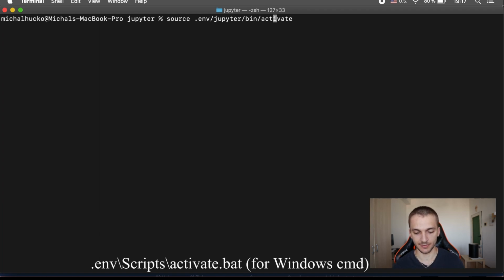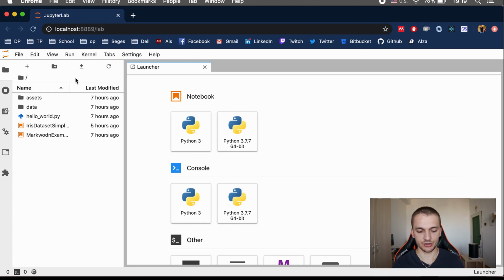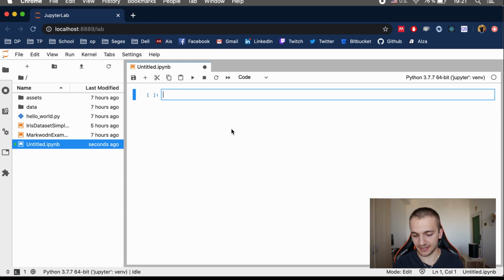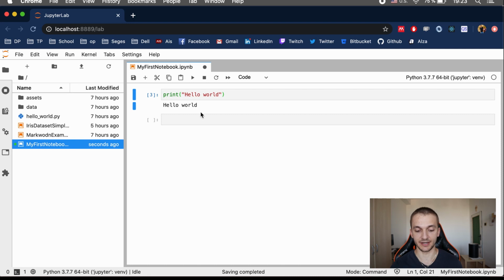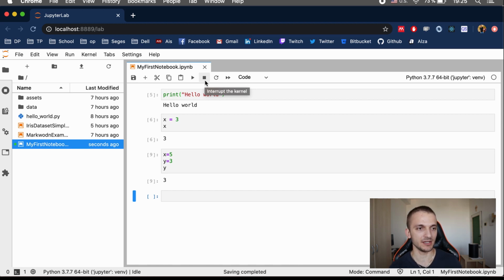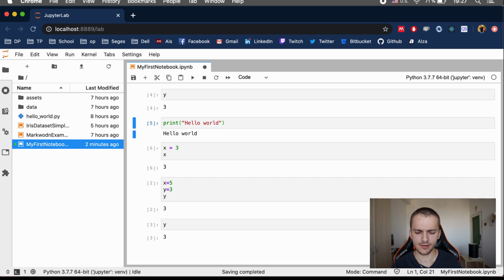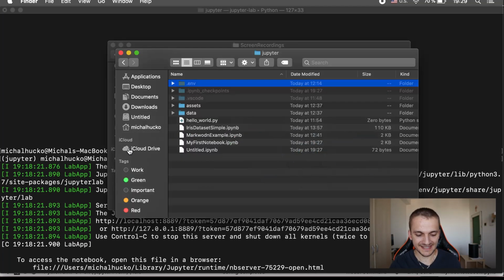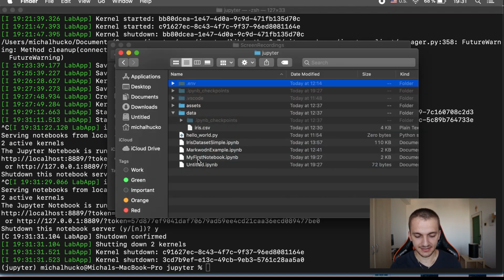L24 Python Machine Learning Course | Jupyter lab